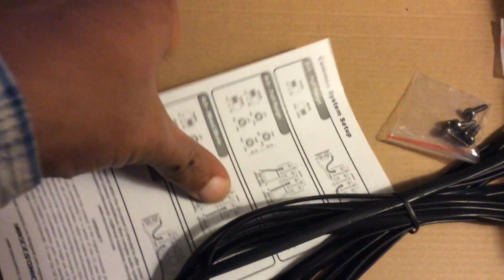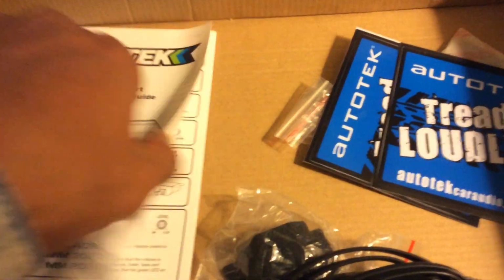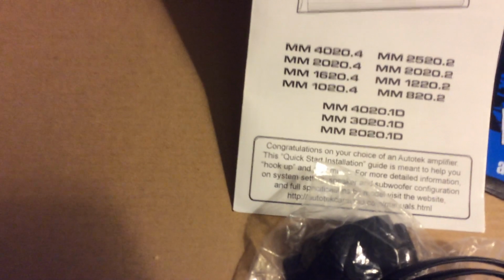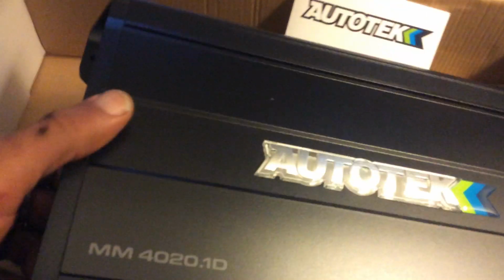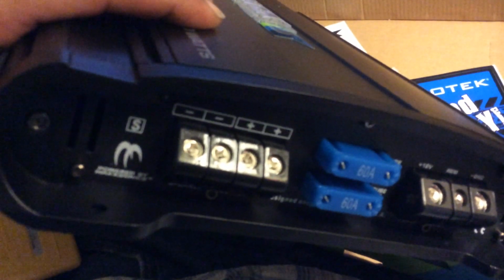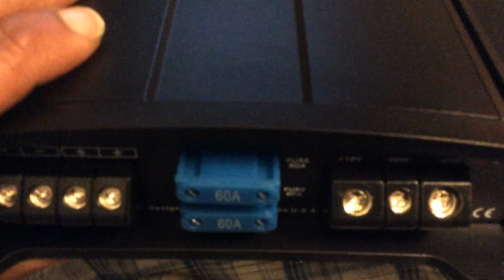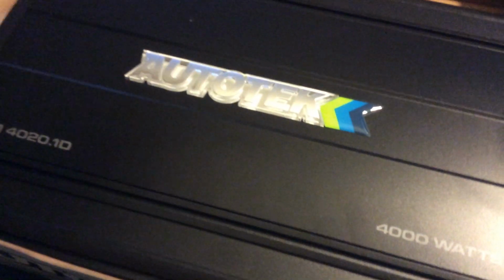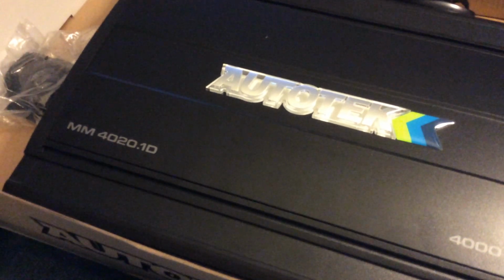Autotek Amp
products review